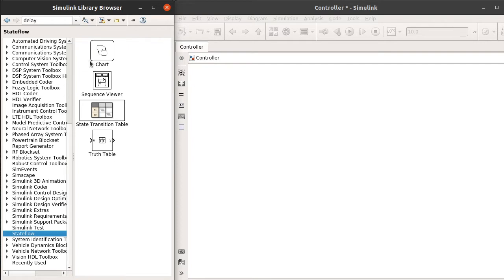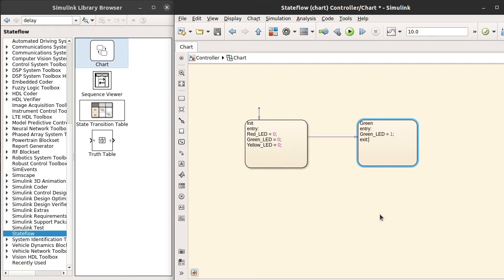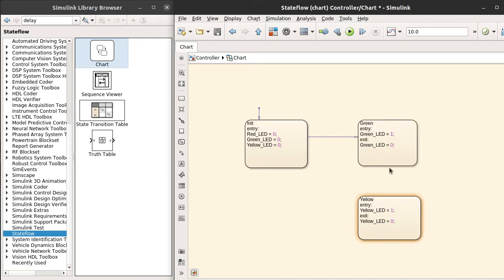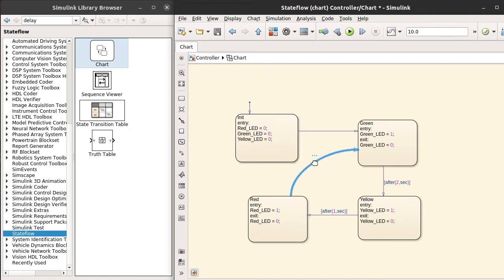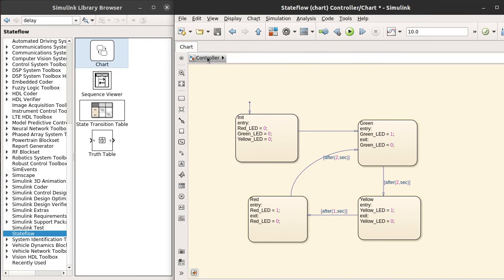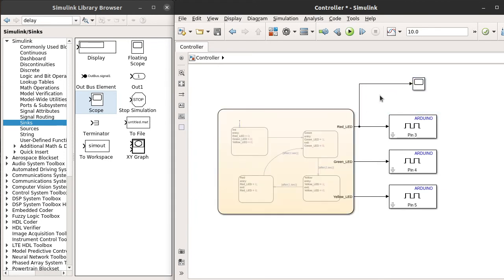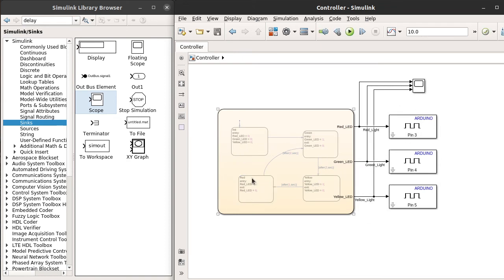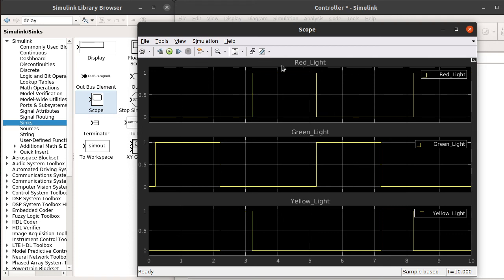Multiple LED Control Using Stateflow and Arduino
This video explains the software creation using stateflow for the Arduino board to control three LEDs in sequential manner using stateflow temporal logic.